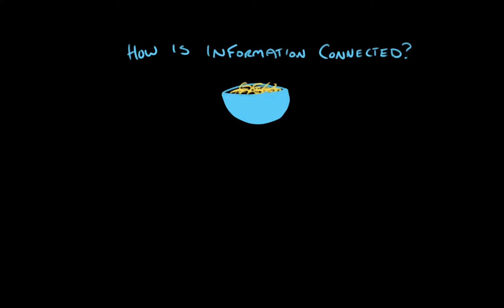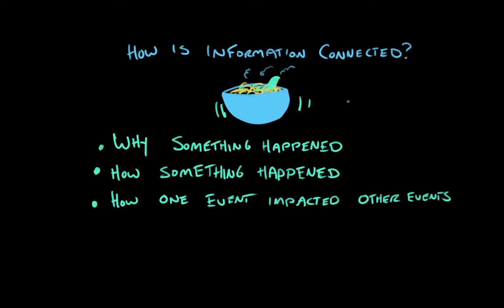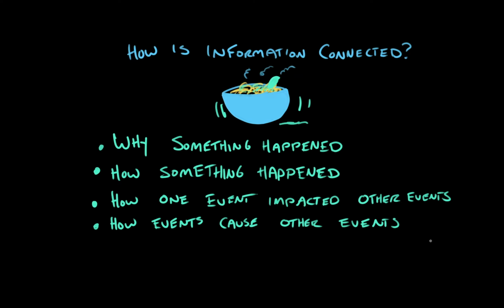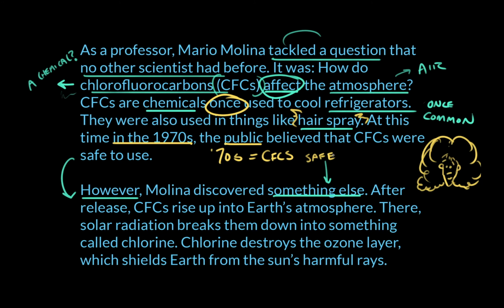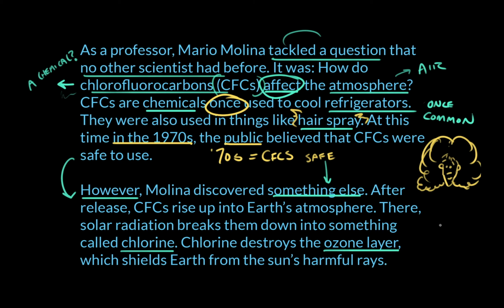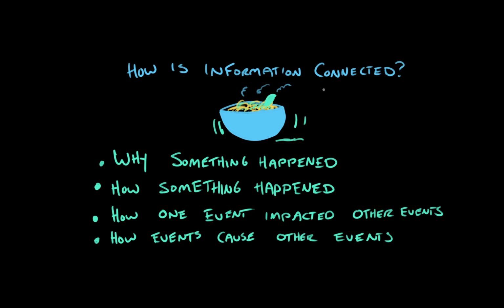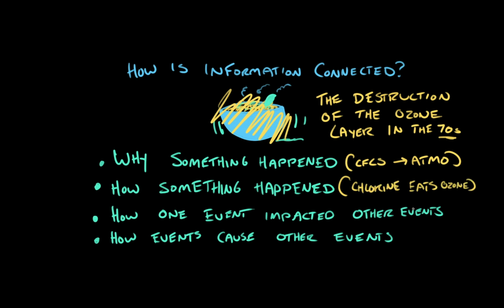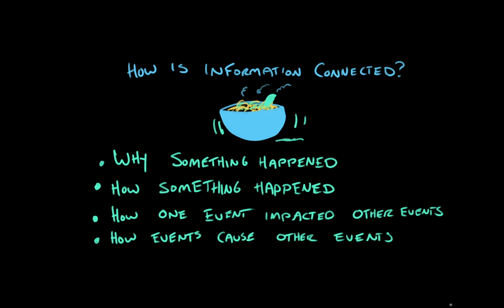ri.3 relationships between scientific ideas in a text v2